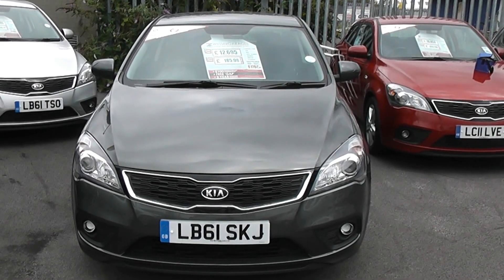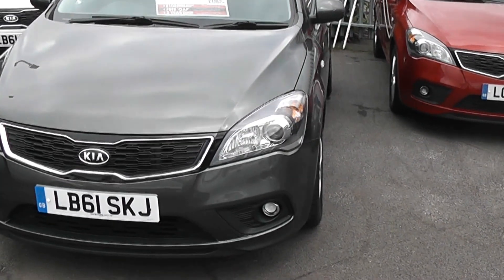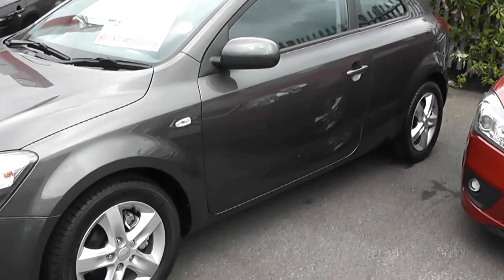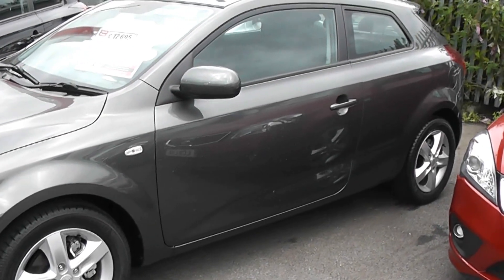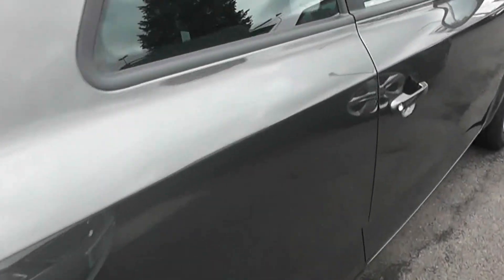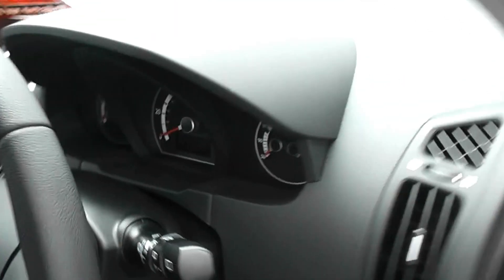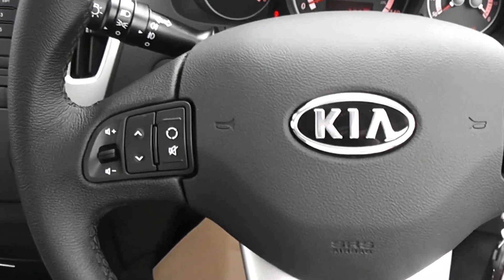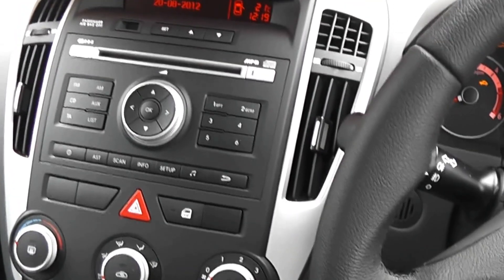Used Car, Kia Pro Ceed, LB61SKJ, Wessex Garages, Penarth Road, Cardiff